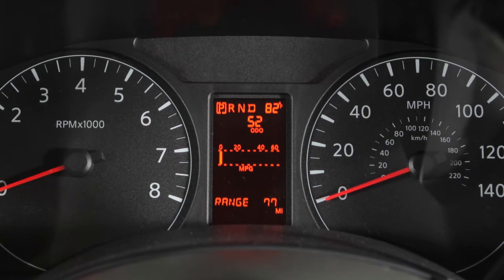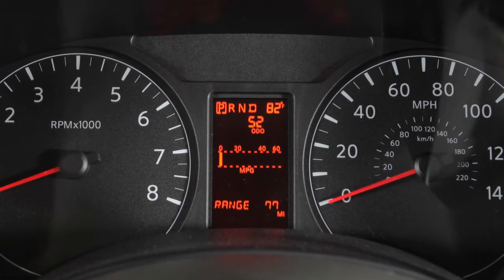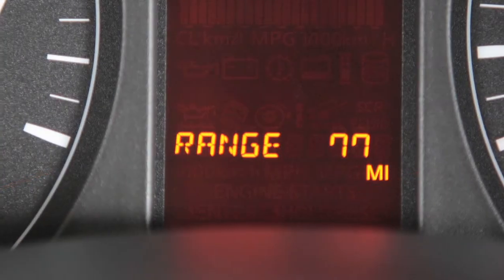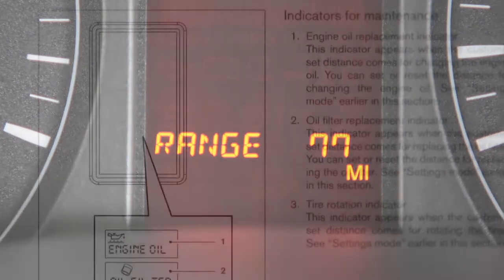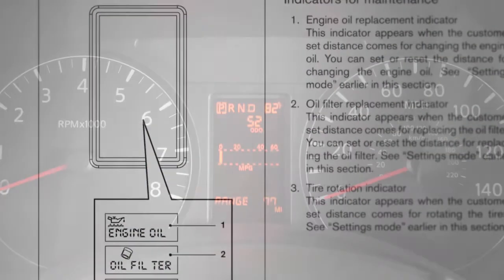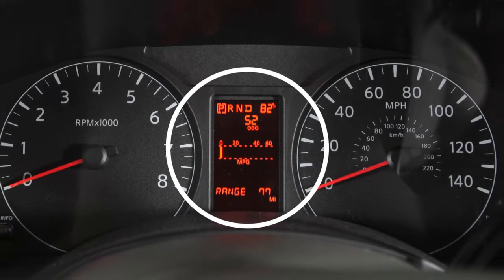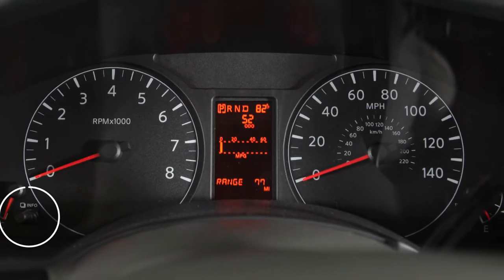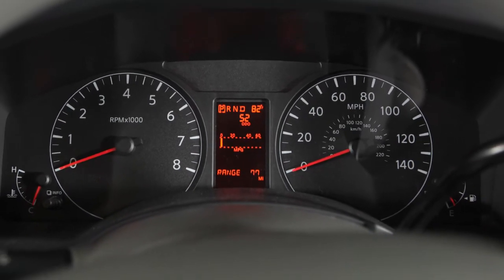2021 Nissan NV Cargo Van - Trip Computer